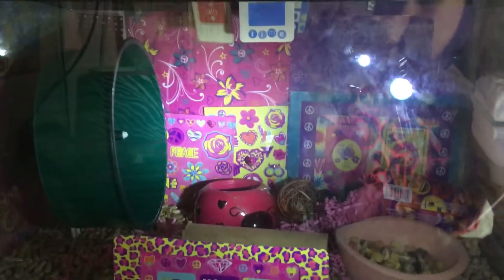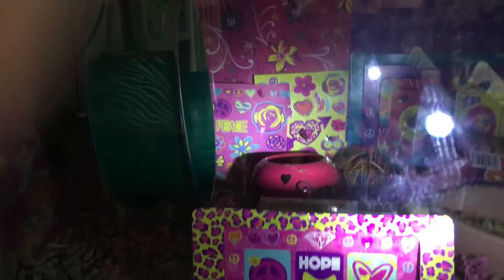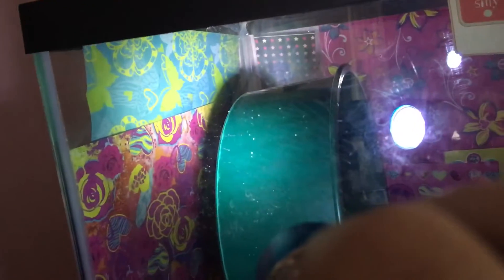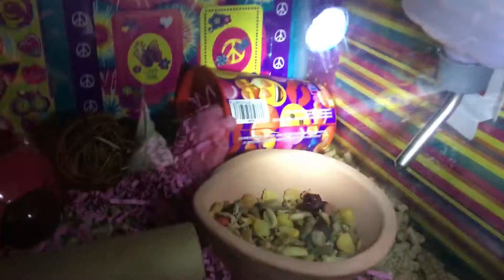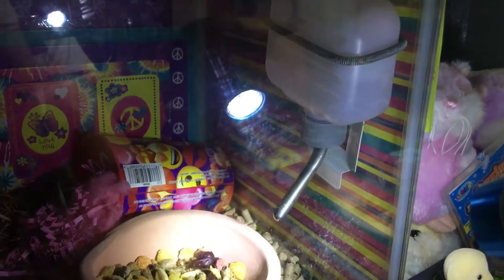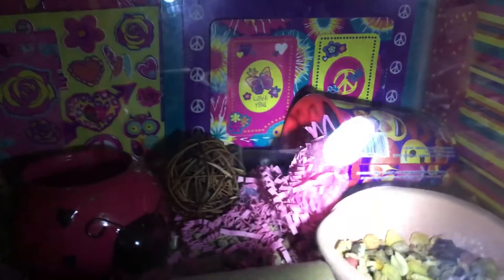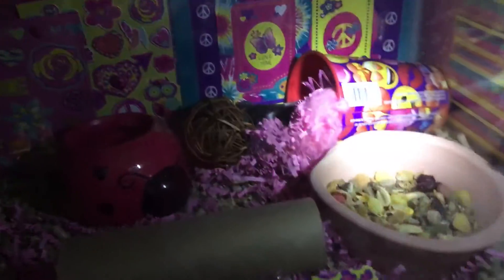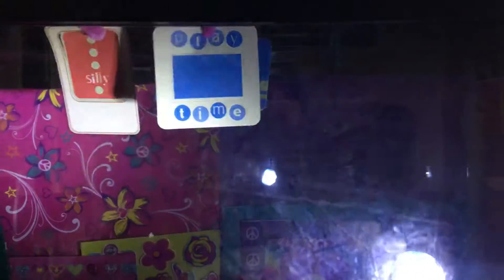Lilo's girly themed hamster tank